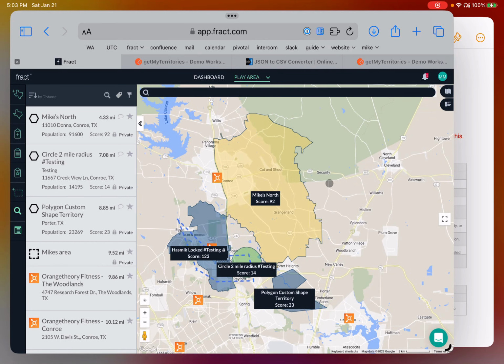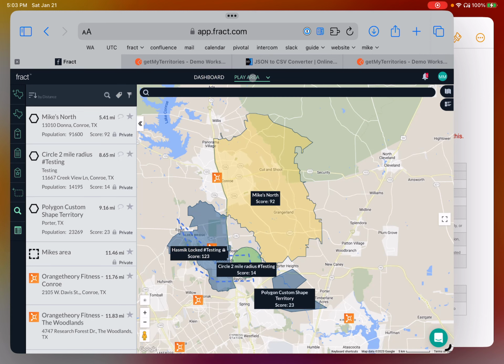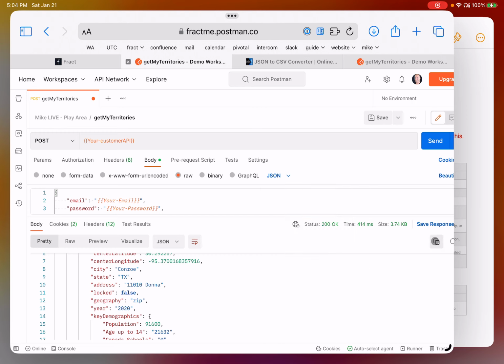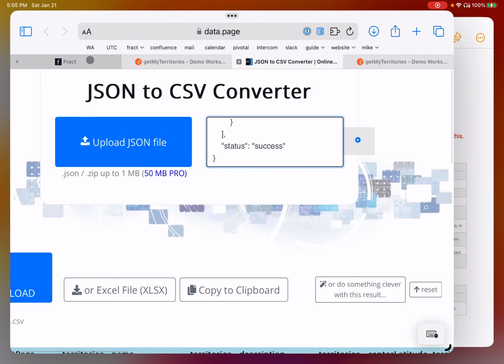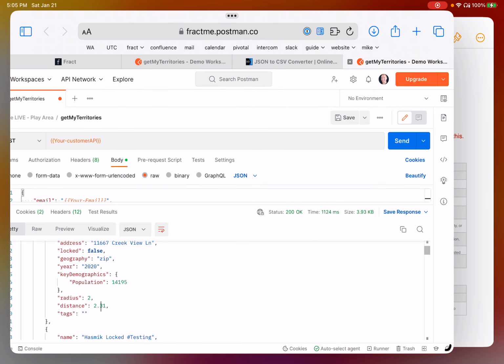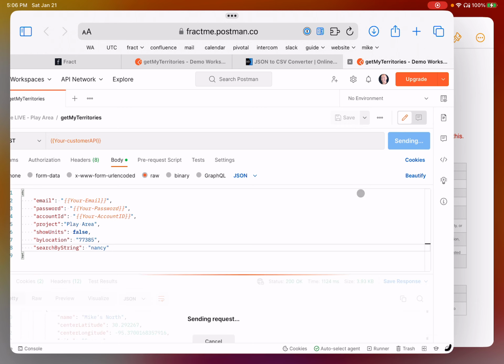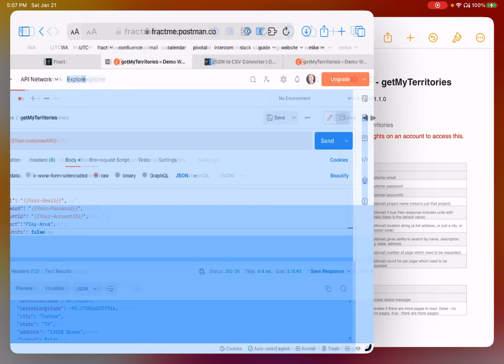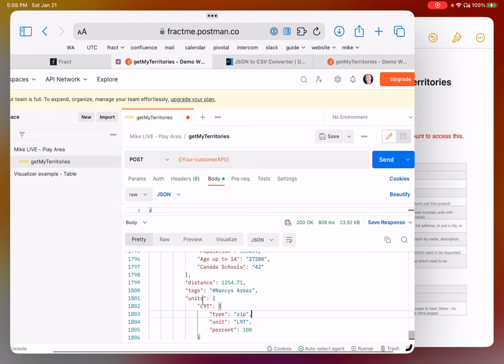Tutorials: How to getMyTerritories using your customer API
This is a 5 minute quick overview tutorial on how to use the customer API to get your territories